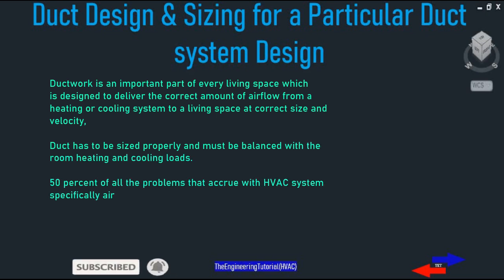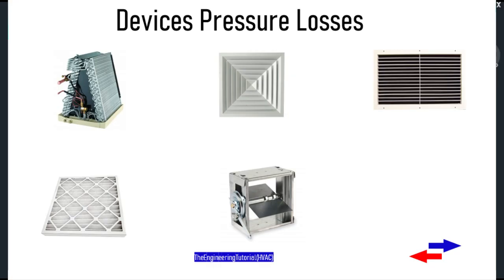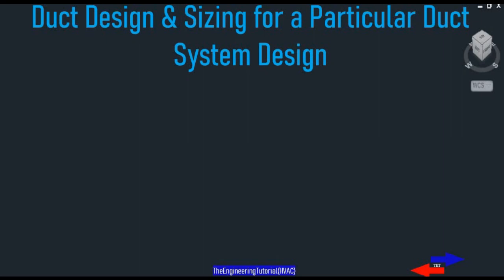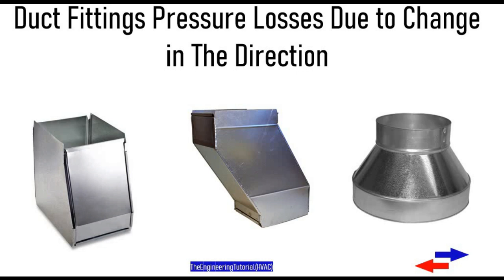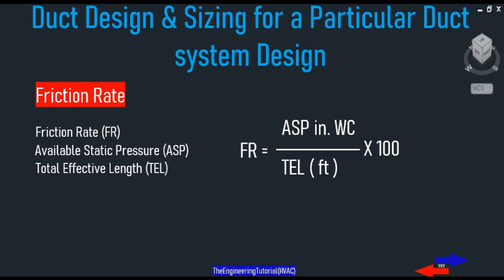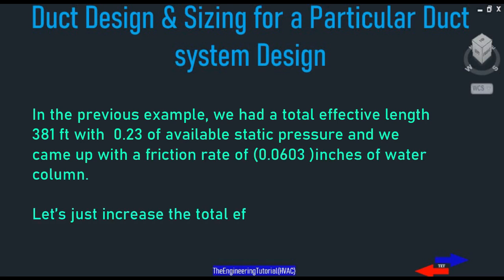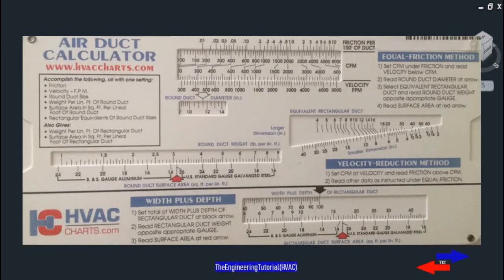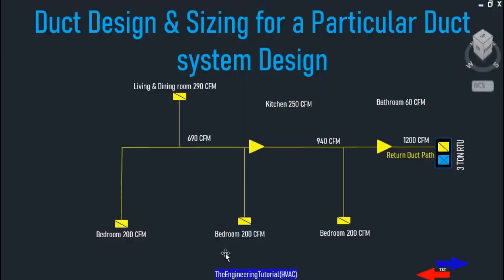Duct Design & Sizing for a Particular System using ( Equal Friction Method)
In this video, you are going to learn about:
Duct sizing using ( Equal Friction Method )
Residential Duct design procedure
Duct sizing
Air duct chart
Air Duct sizer
External static pressure
Devices pressure drop
Available static pressure
Friction rate calculation
Equivalent and effective length
Total effective length
Pressure drop through supply and return duct
pressure drop through Fittings and flexible duct
Location of Air handler unit
And Blower